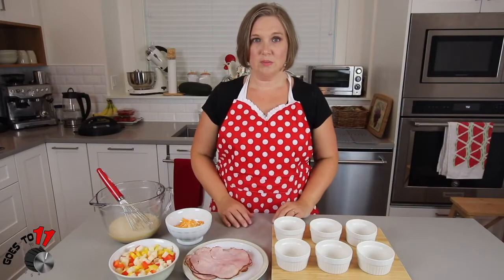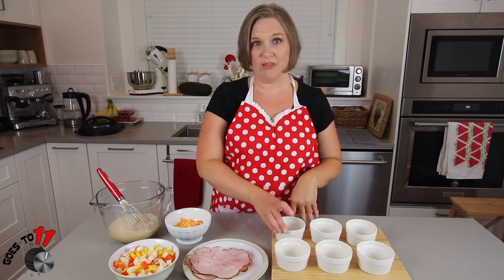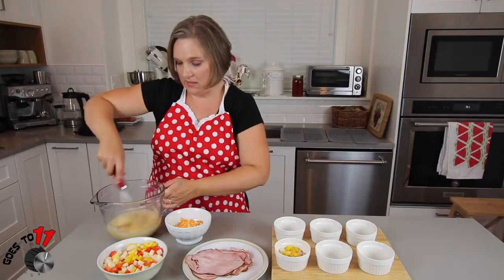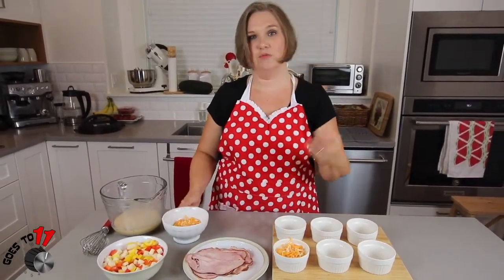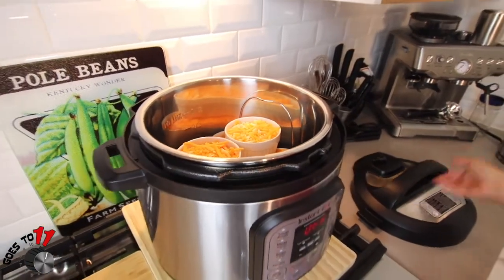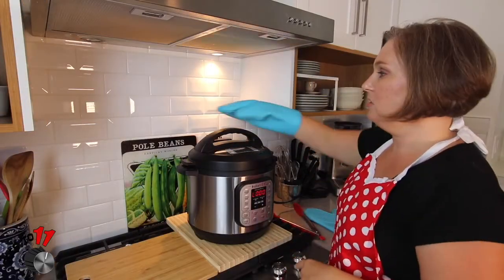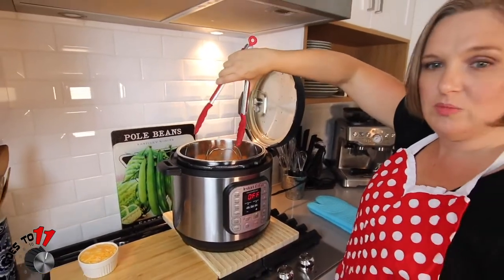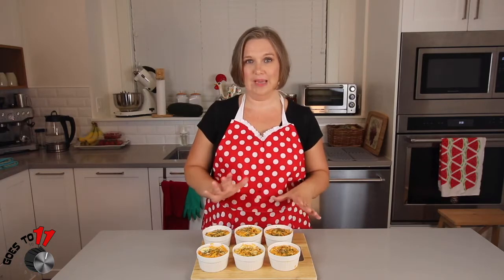Easy Breakfast Frittata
Frittatas - Weight Watchers 4pts. || Easy Instant Pot Recipes
Fast and simple frittatas recipe. A simple recipe that uses eggs, ham, cheese.  This healthy meal recipe is an easy meal recipe and is weight watchers friendly.